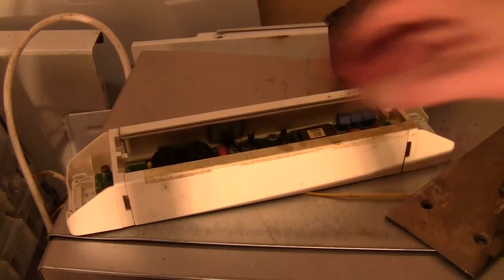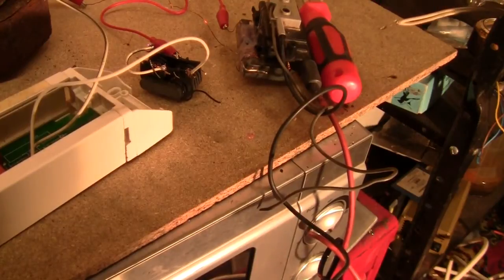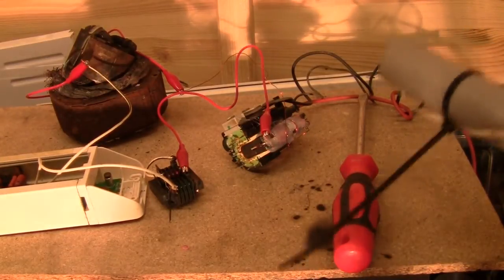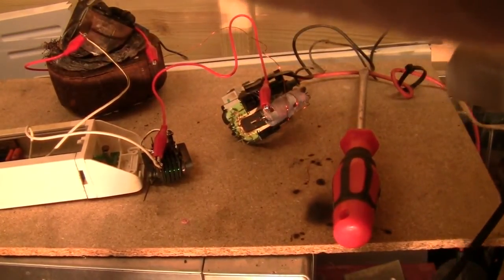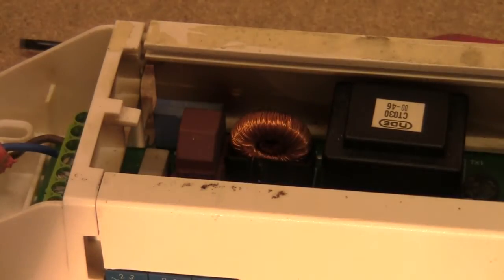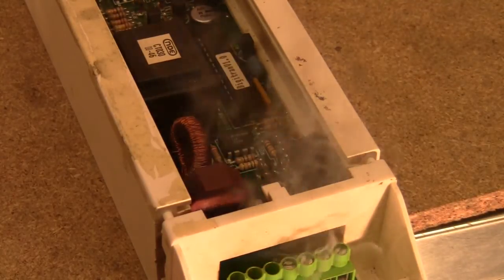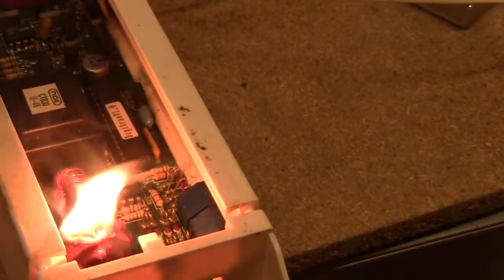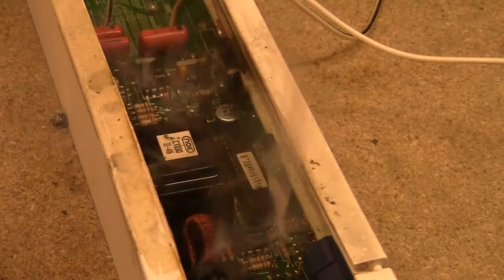Failed experiments with a Neon sign Inverter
Failed experiments with a Neon sign Inverter + New channel intro for 2013